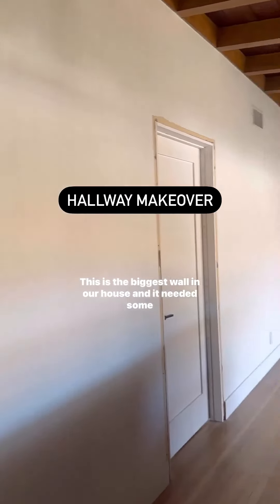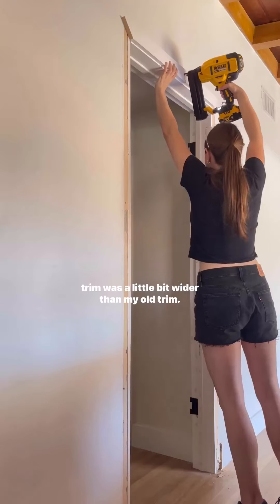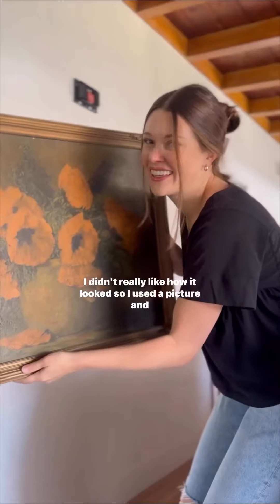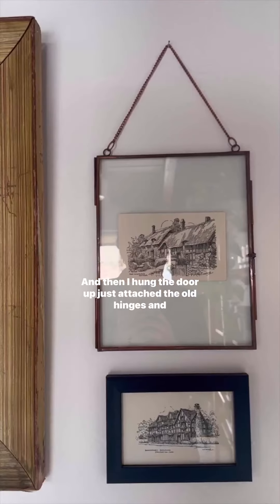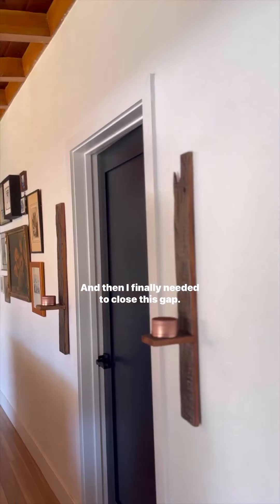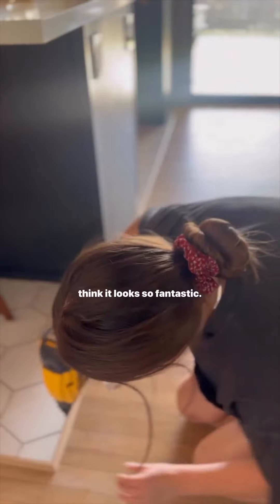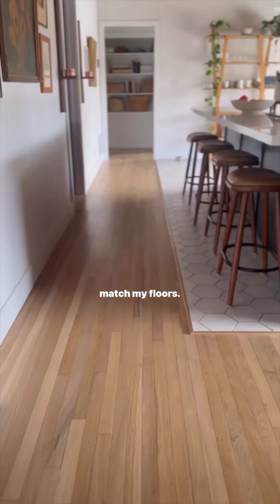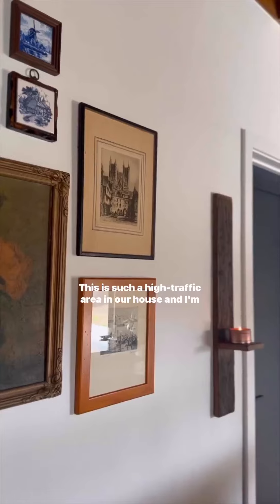Hallway Makeover With the Graco TrueCoat 360 Variable Speed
As a part of her hallway makeover, Sarah Randall used the graco TrueCoat 360 Variable Speed to lay down a beautiful shade of navy to the doors. Great transformation!